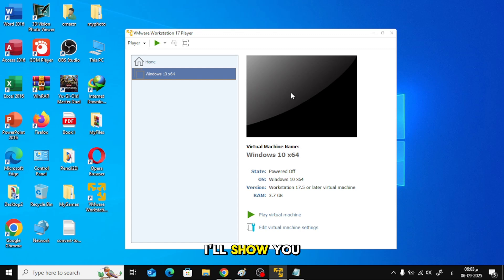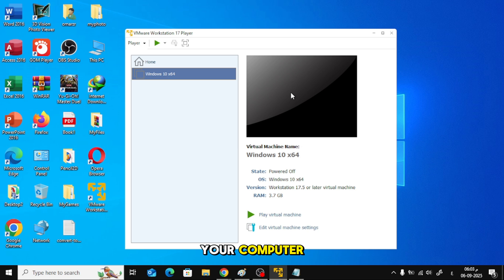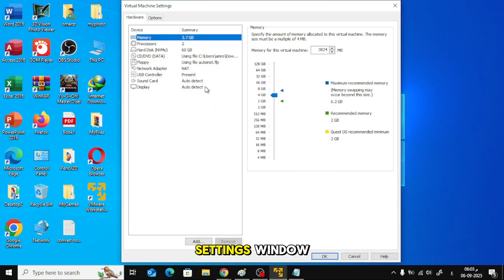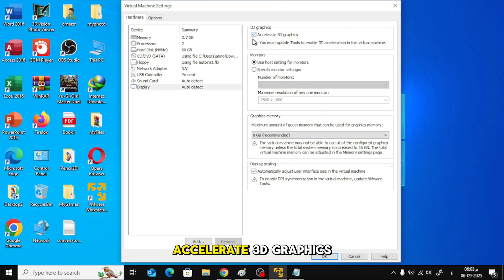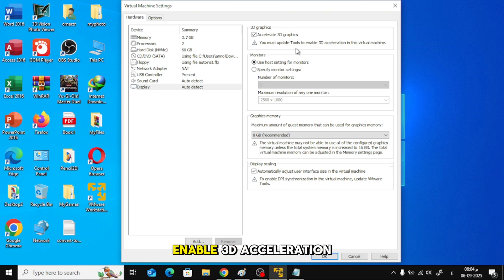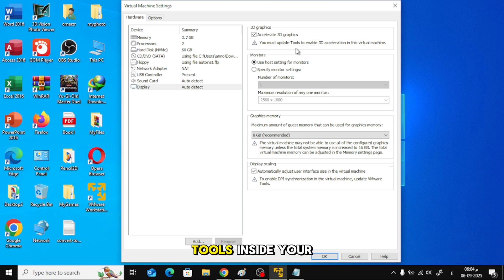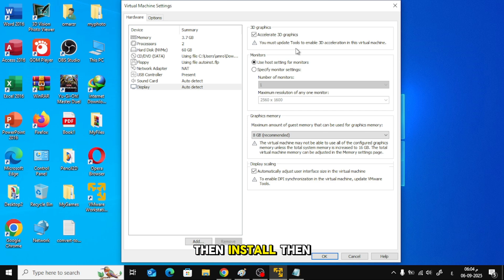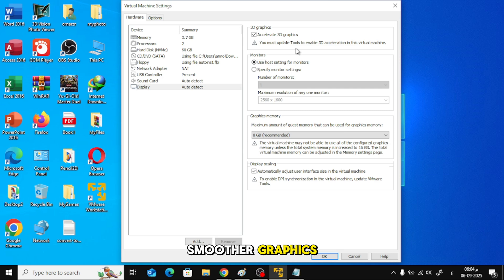How to Enable 3D Acceleration in VMware Virtual Machine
This guide shows you how to enable 3D graphics acceleration in VMware for smoother video playback, gaming, or graphic-heavy applications.